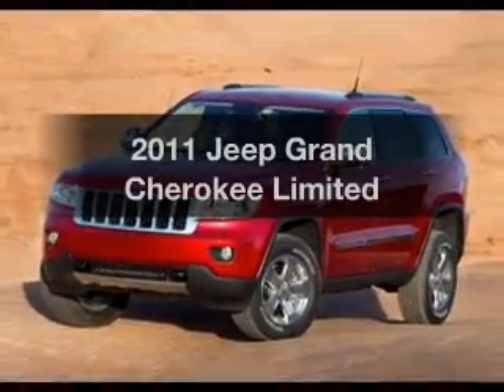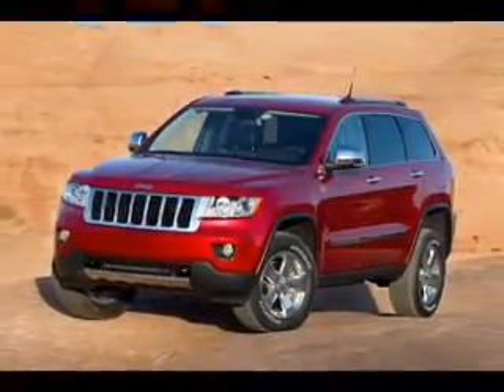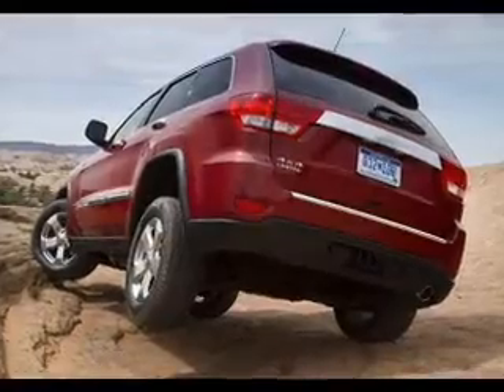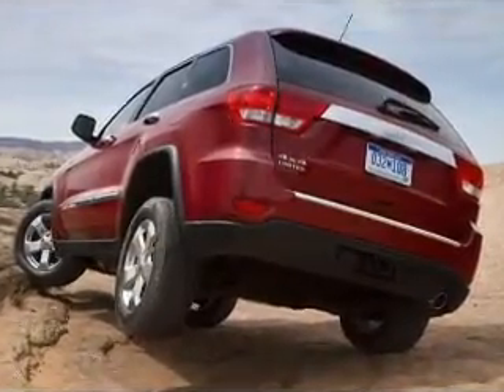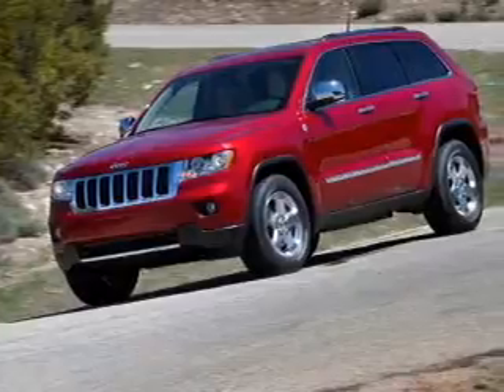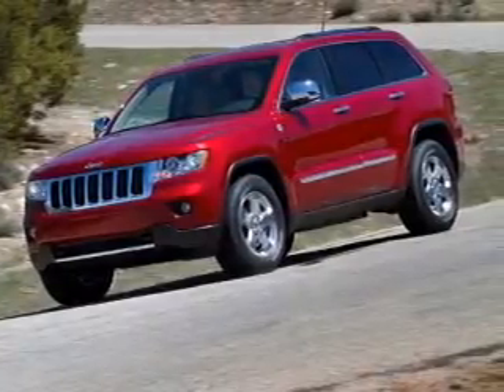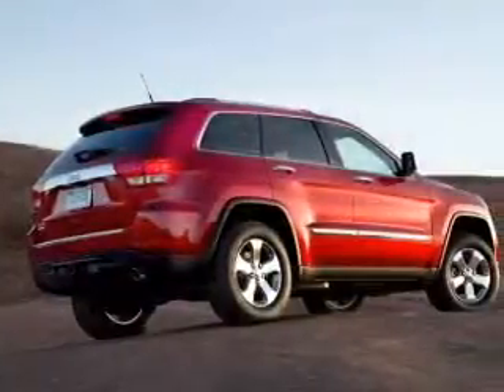2011 Jeep Grand Cherokee - Dallas TX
Year: 2011
Make: Jeep
Model: Grand Cherokee
Trim: Limited
Engine: 3.6 liter 6 cylinder 24 valve
Transmission: Automatic
Color: Dark Charcoal Pearlcoat
Mileage: 10
Address:
11550 Lyndon B Johnson (635 E)